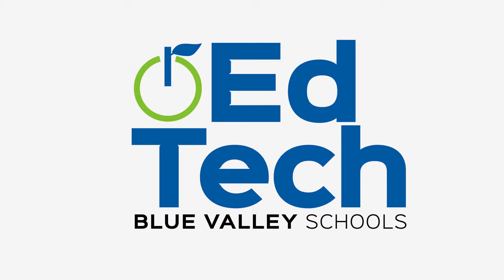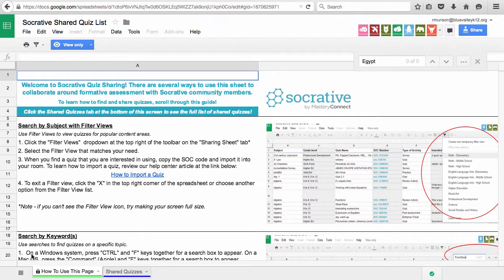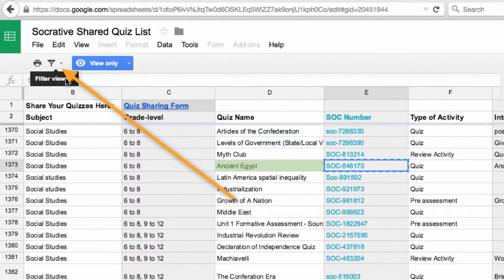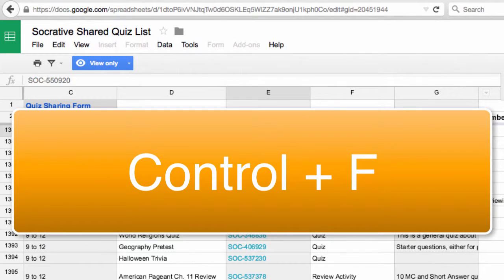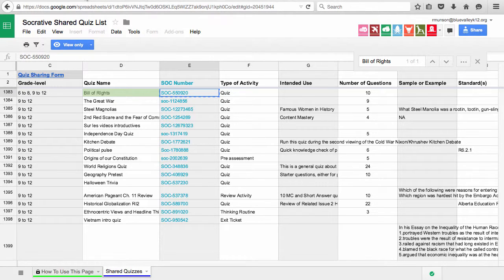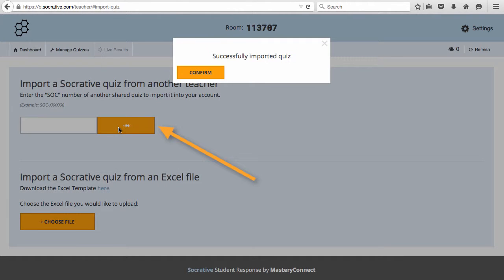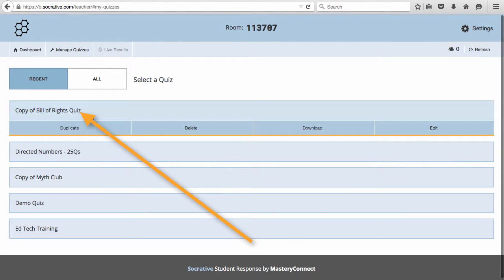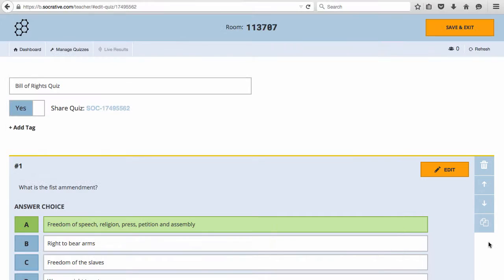Socrative - Shared Quiz Bank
View how to filter the the Socrative Shared Quiz Bank and import quizzes into your Socrative account.  Click the link to view -